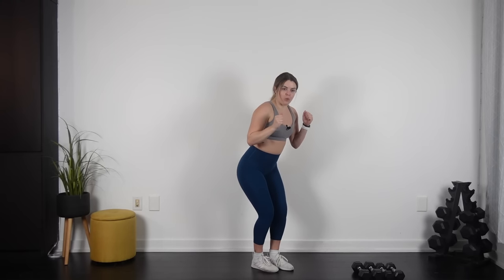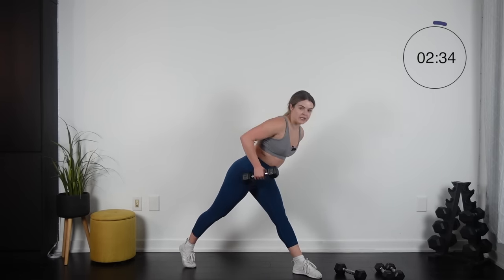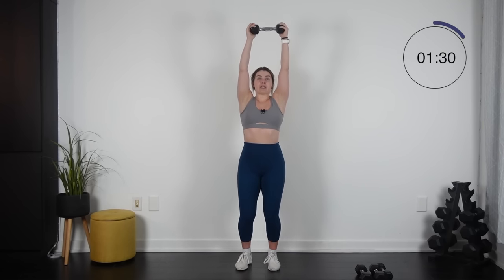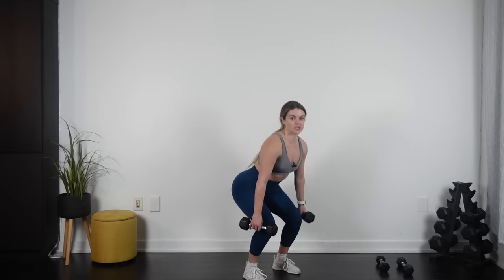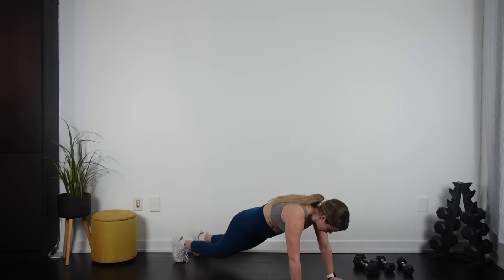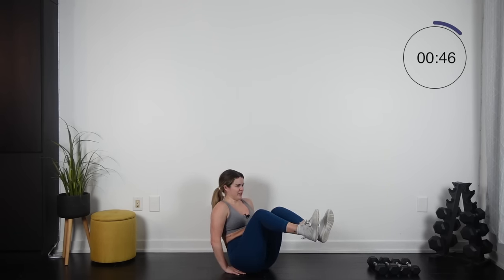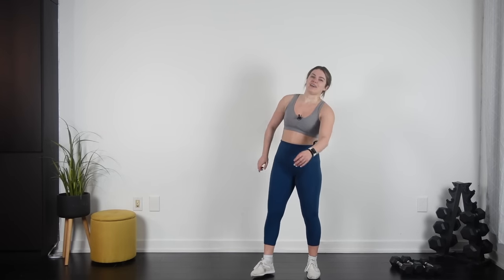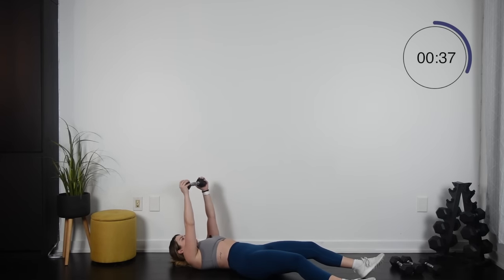FULL BODY BOOTCAMP with Music!---If you need a kick in the ass, I've got you.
Whasssup you clowns my name is Emily and I'm a certified PT, group fitness instructor, and creator of EMKHIIT.

Just over here trying to make working out a little less awful and a lot more FUN. We'll chat, get fit, build butts, etc, but we'll always keep it REAL.

WATCH SPECS:
Apple Watch Series 6
Mode: Mixed Cardio
Calories that I burnt: 303

OUTFIT:
Lululemon